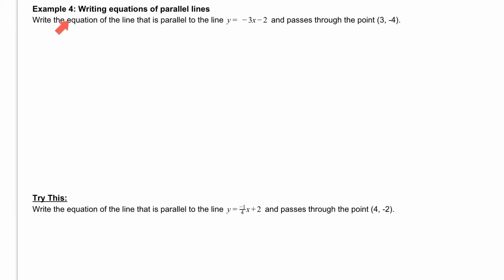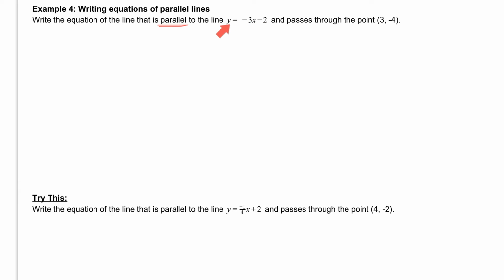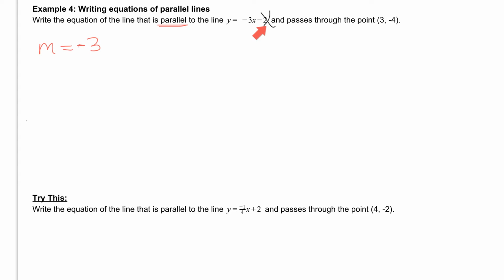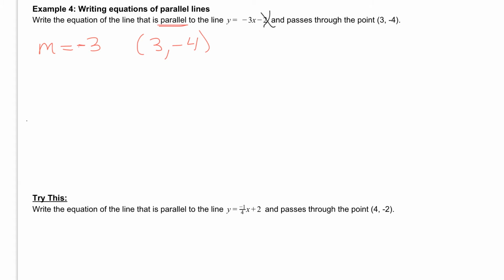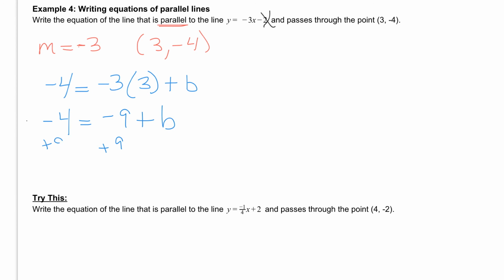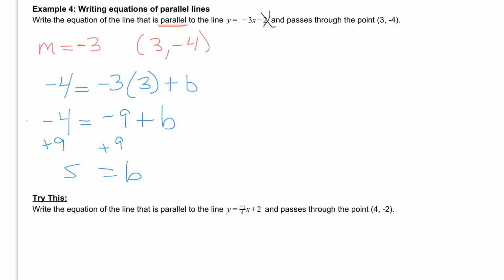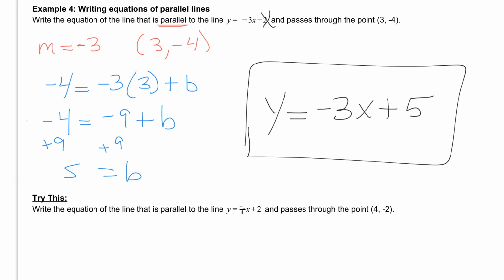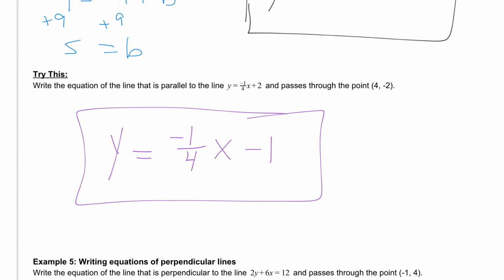Notes 5.3 ex. 4